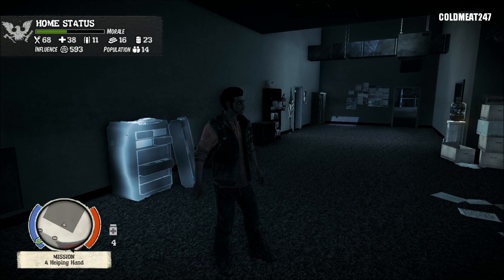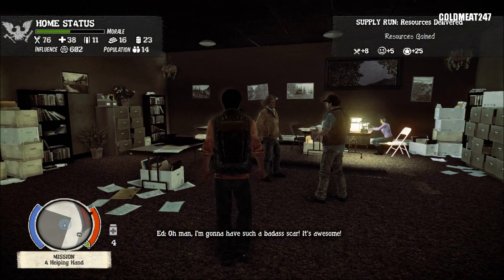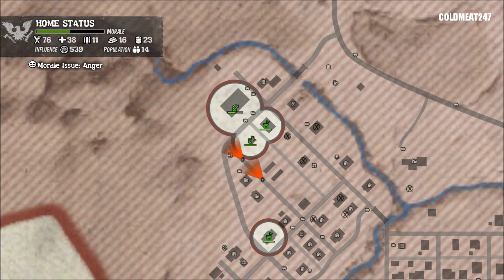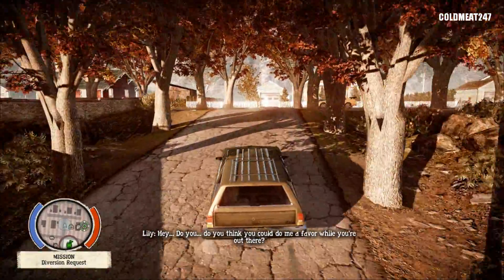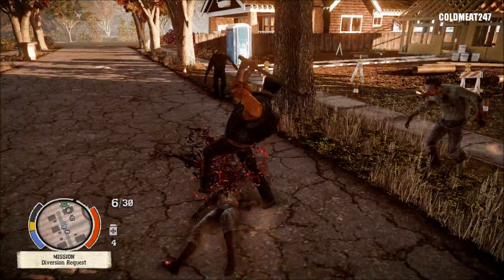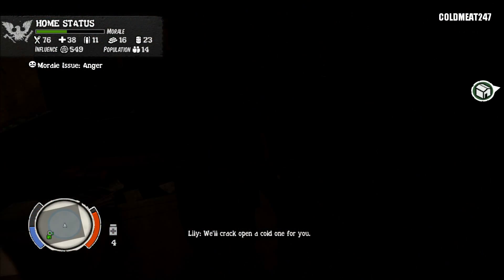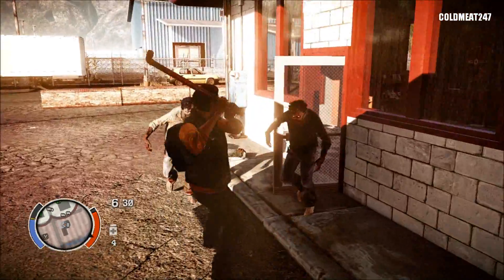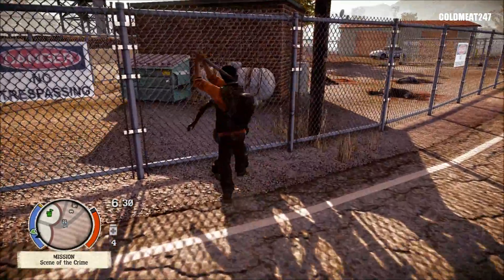A HELPING HAND - State of Decay Gameplay Part 18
★Thanks for all your support, please rate and comment!

Great Deals on Games here! ▼

Tags: "State of Decay" "State of Decay Gameplay" Gameplay Walkthrough ColdMeat247